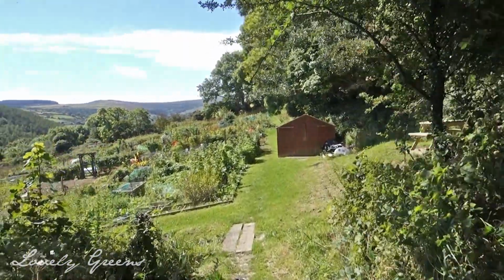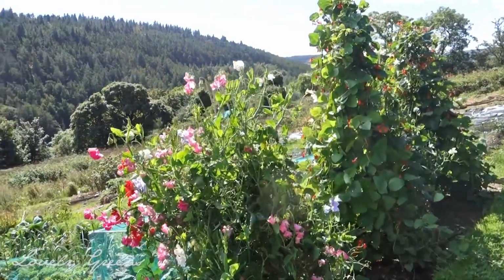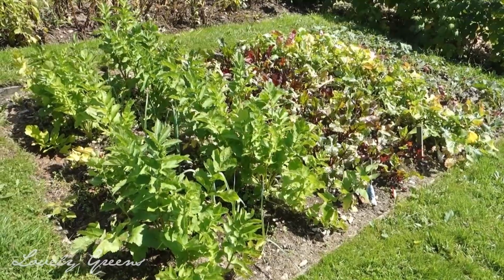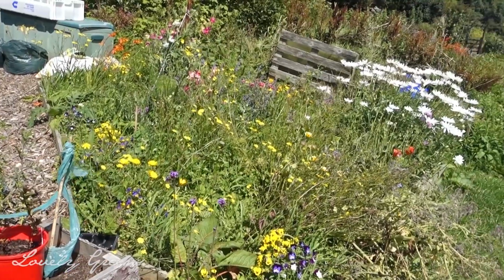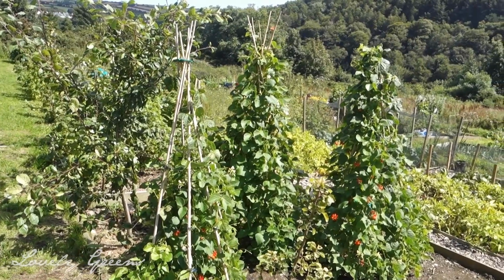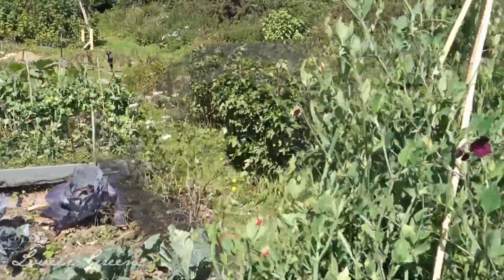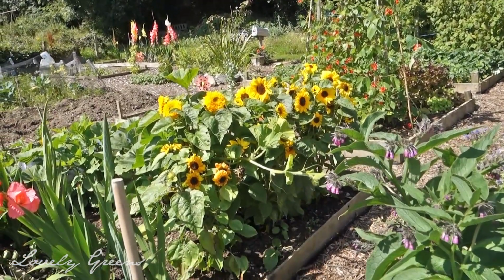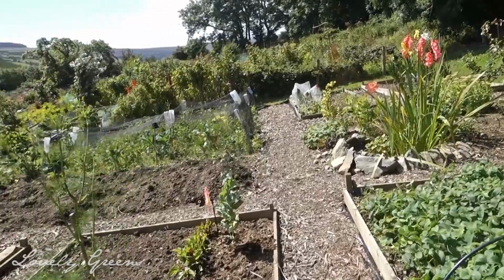August Allotment Garden Tour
An introduction and tour of the Laxey & Lonan Allotment on the Isle of Man. This is the Organic community garden that I garden with and in the video I take you around various plots to see what's growing. There are a lot of interesting ideas that could inspire your own garden!

Edibles featured in the video include pumpkins, beans, onions, leeks, cabbages, sweet corn, and black currants.

Also discussed are our site's particular challenges and opportunities including dealing with gardening on an exposed hill side. We also have very few large pests with no deer, moles, foxes, badgers, or snakes on the Island -- but we do have a large population of pheasants to contend with.

Please leave me comments or questions below. It would be lovely to hear from you!